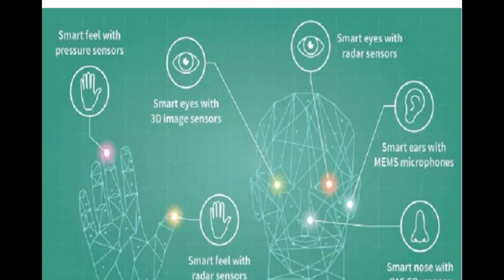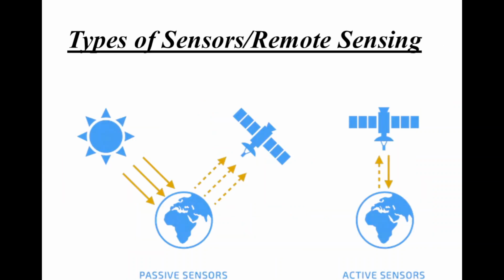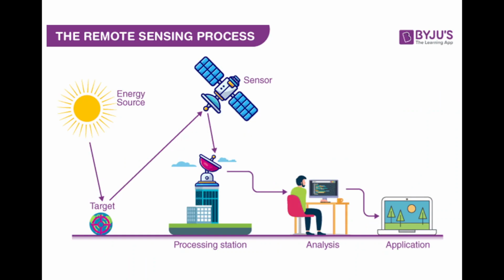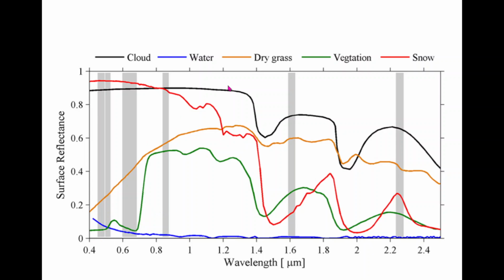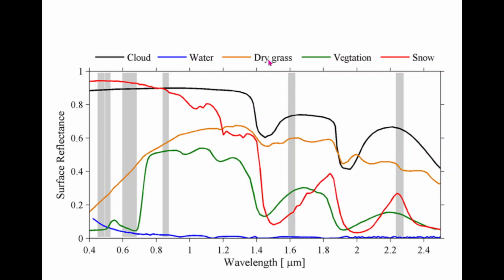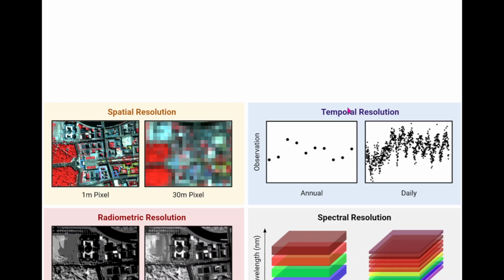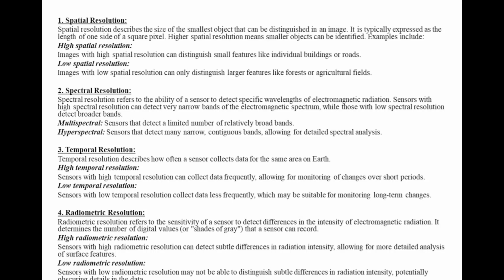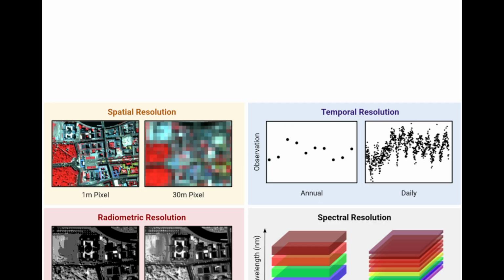Basics of Remote Sensing (Day 16-GIS Camp)